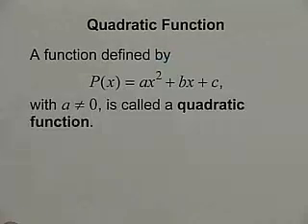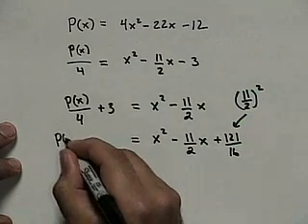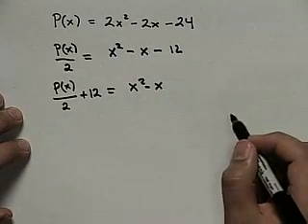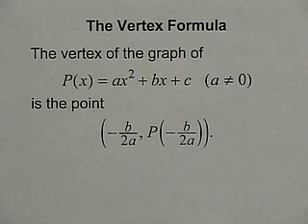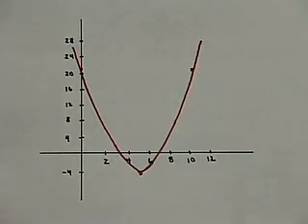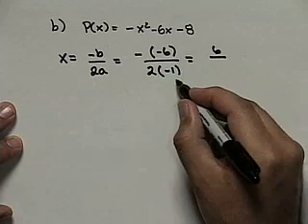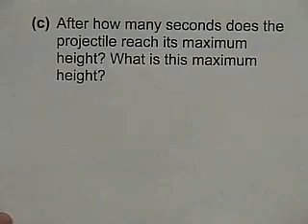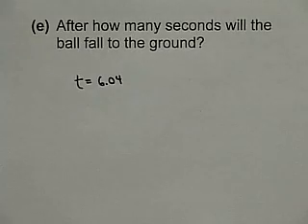Quadratic Functions and Graphs